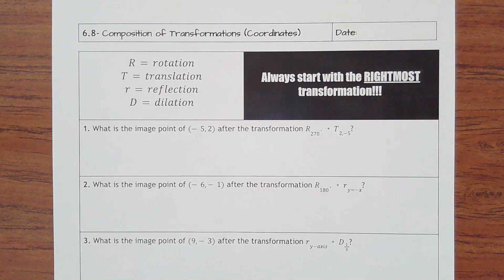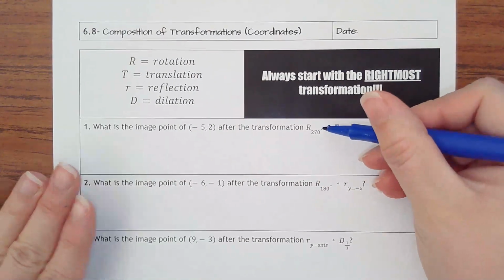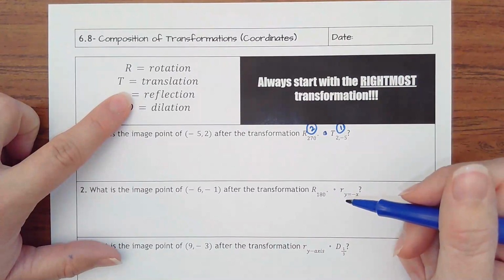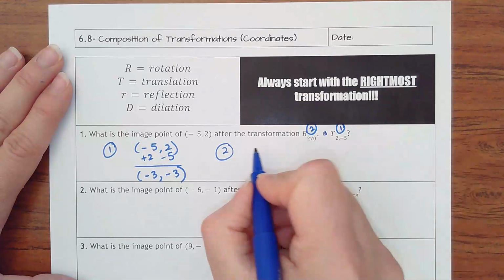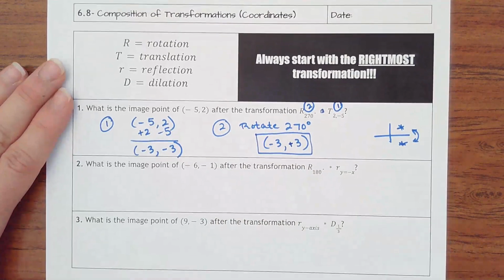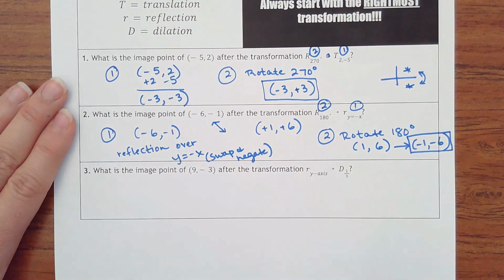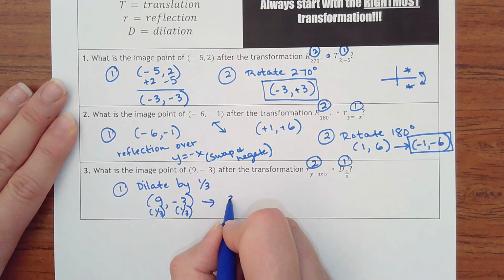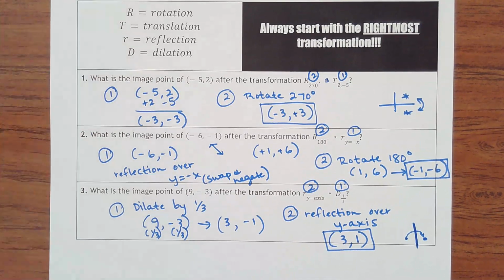6.8- Composition of Transformations (Coordinates)